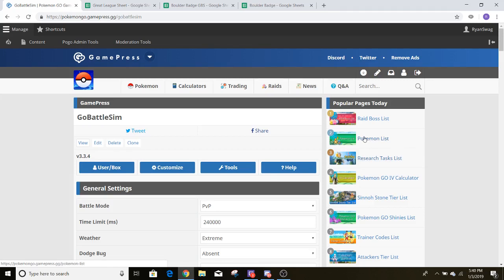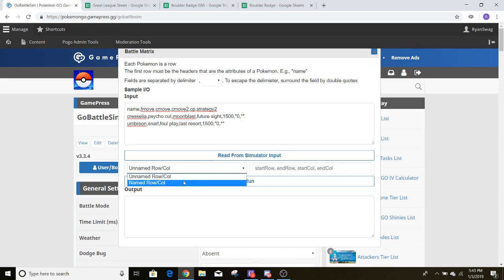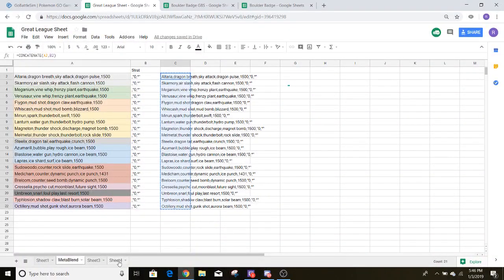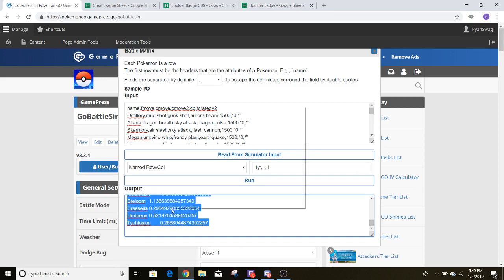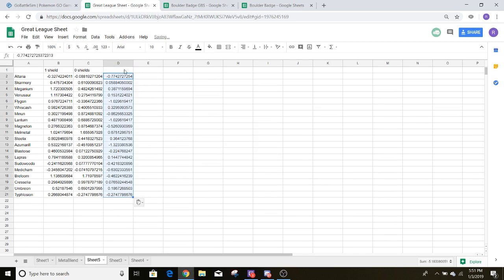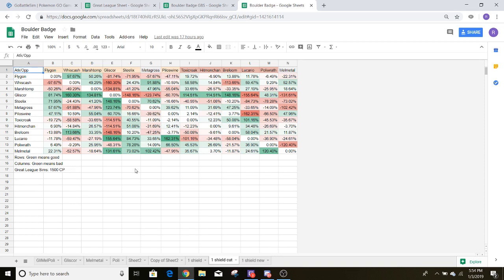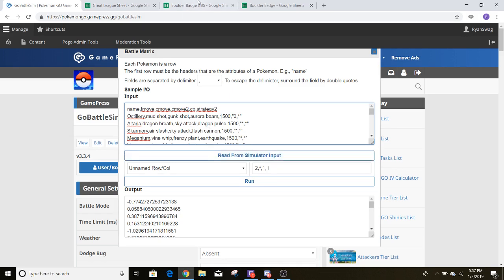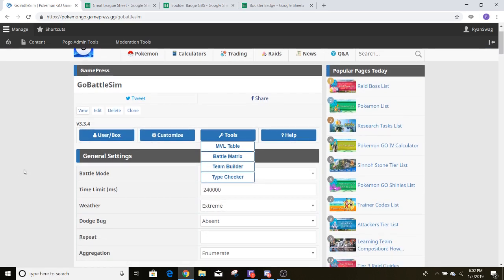How to use the Pokemon GO PvP Battle Matrix like a pro!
Want to figure out which Pokemon are best in PvP but don’t want to run thousands of simulations one by one? Then you may be interested in learning how to use the Battle Matrix Tool on GoBattleSim! By using the Battle Matrix you can run mass amounts of unique simulations challenging many Pokemon against each other to quickly get an idea of which Pokemon are good overall. There are also more dynamic ways to use the Battle Matrix, such as analyzing just how good 1 particular Pokemon is going vs the meta as well as how to identify and patch up team weaknesses!

Special thanks to u/Biowpn for developing GoBattleSim and the Battle Matrix!